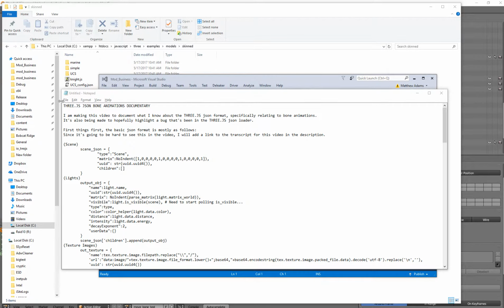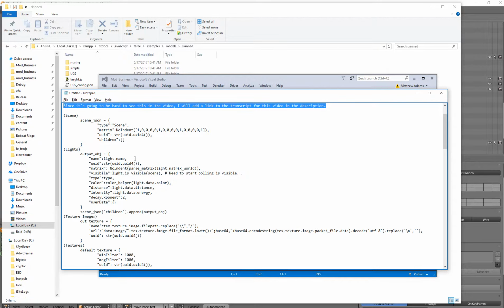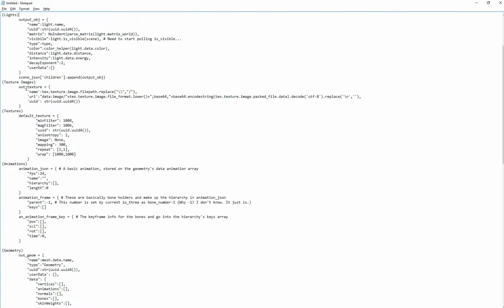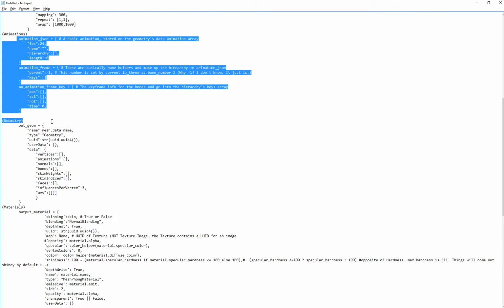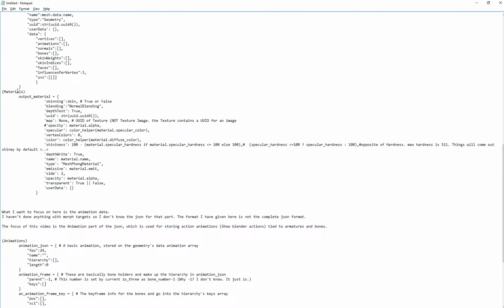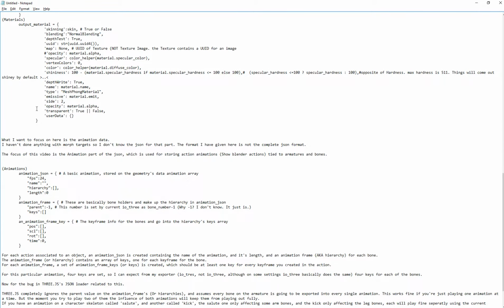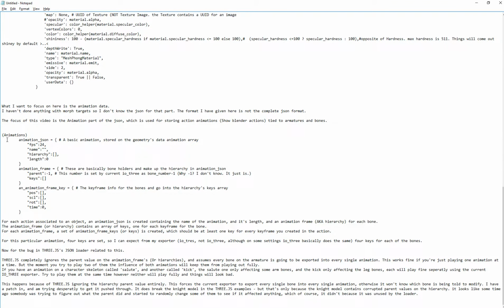three js animation json documentation - broken loader